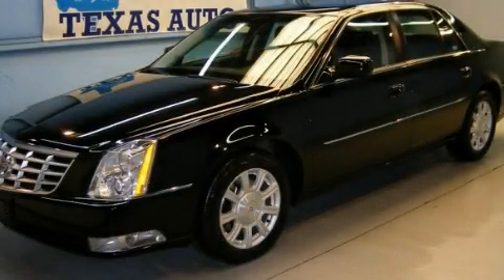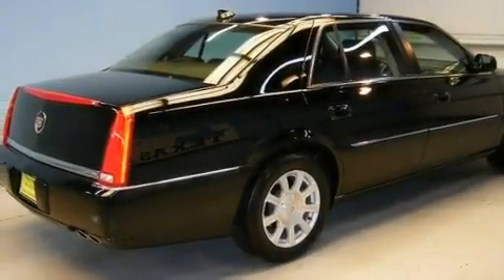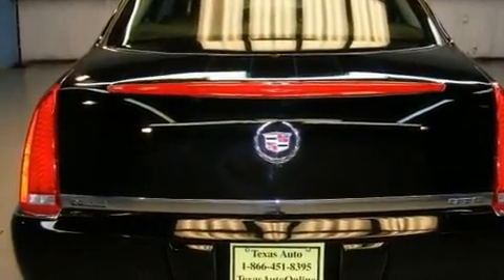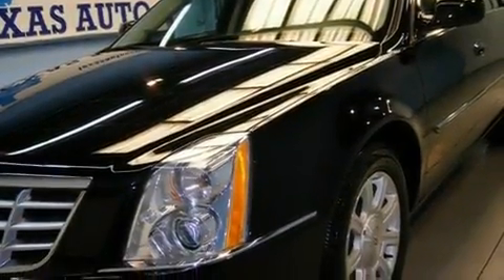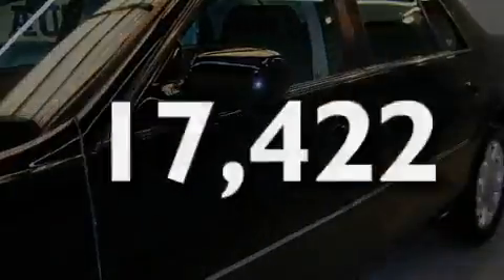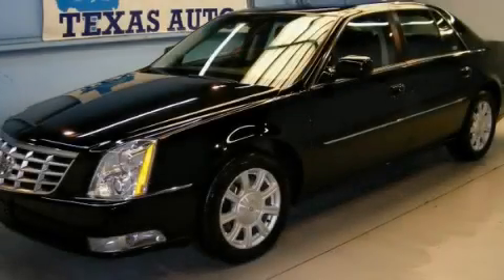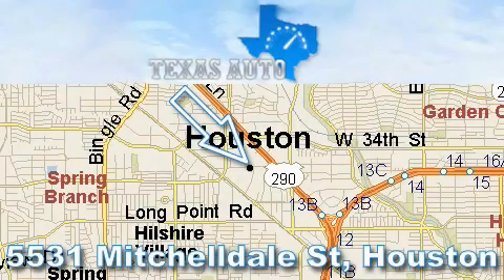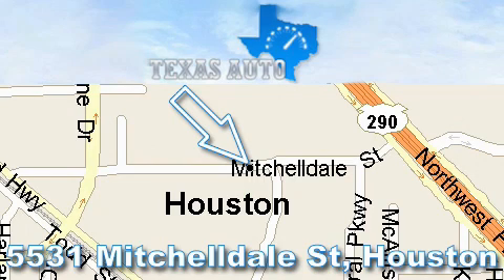2010 Cadillac DTS V8 Austin TX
We are proud to present this 2010 Cadillac DTS V8.

 Year: 2010
 Make: Cadillac
 Model: DTS V8
 Engine: Northstar 4.6L DOHC V8
 Trans.: Automatic
 Exterior: Black
 Miles: 17,422
 Interior: Black

 5531 Mitchelldale St.

 2010 Cadillac DTS V8 Houston TX